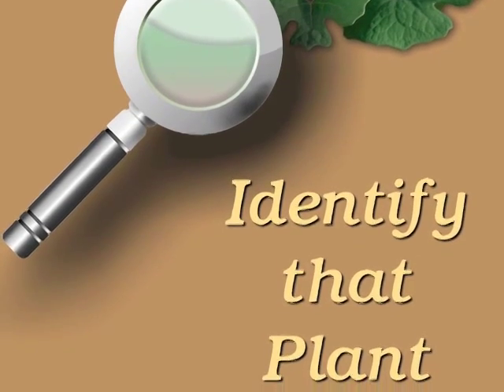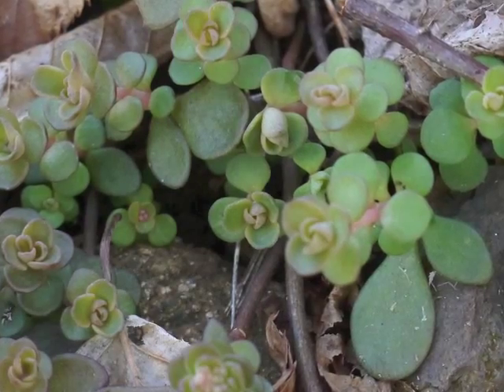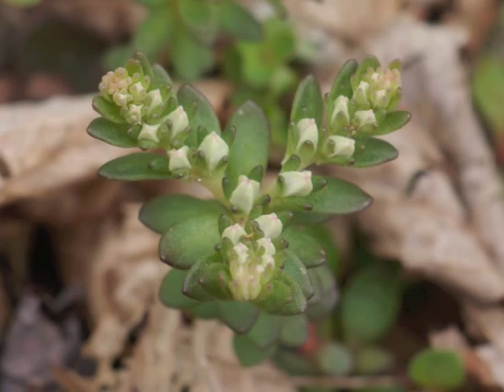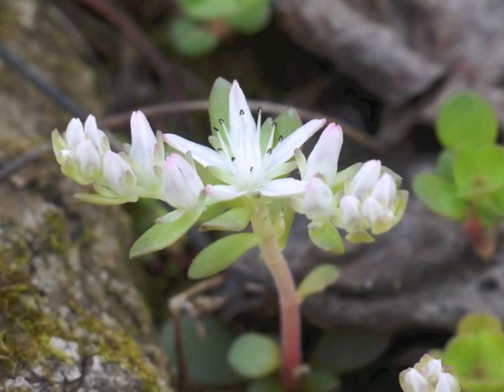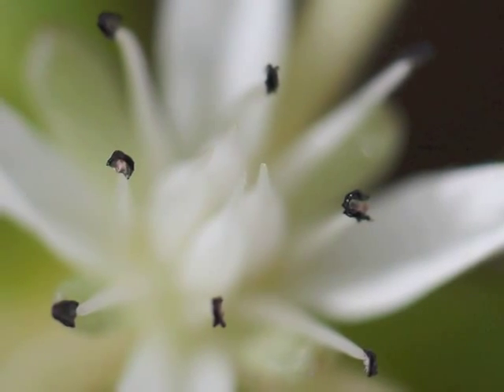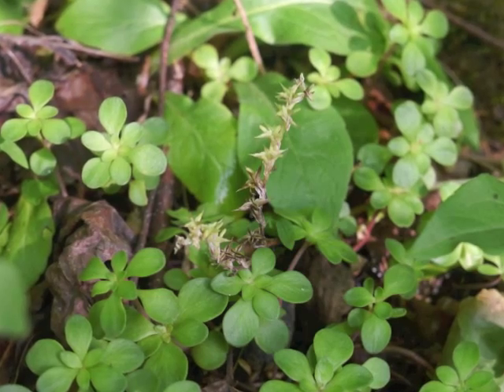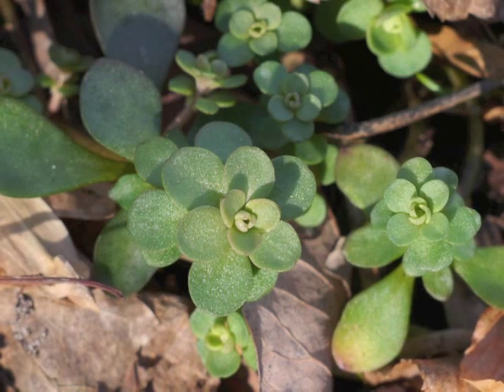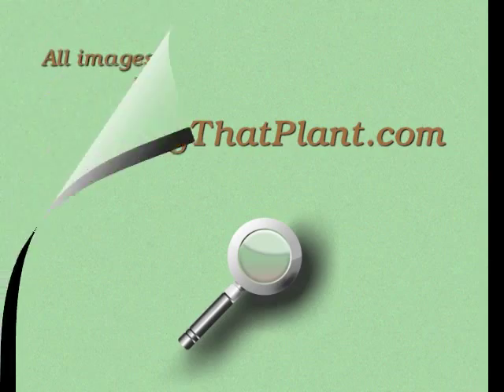Plant portrait - Stonecrop (Sedum ternatum)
A detailed look at characteristics of Stonecrop (Sedum ternatum).  These images and narrative can help to accurately identify the plant during different seasons of the year.